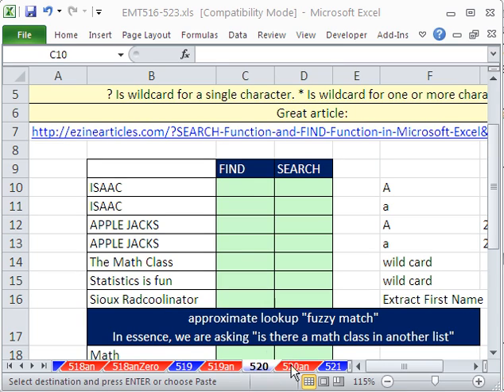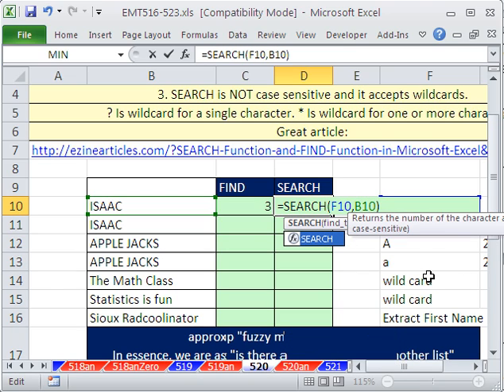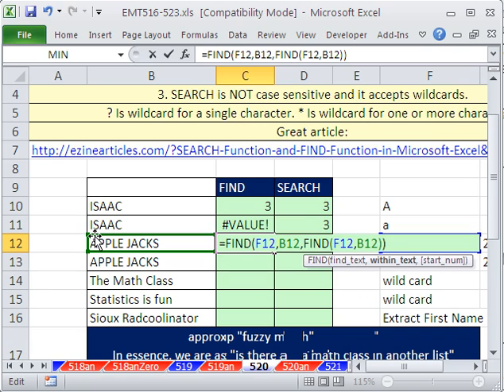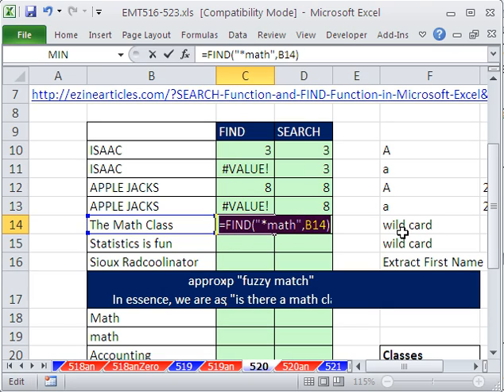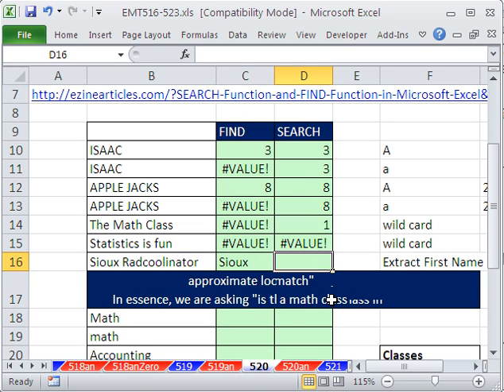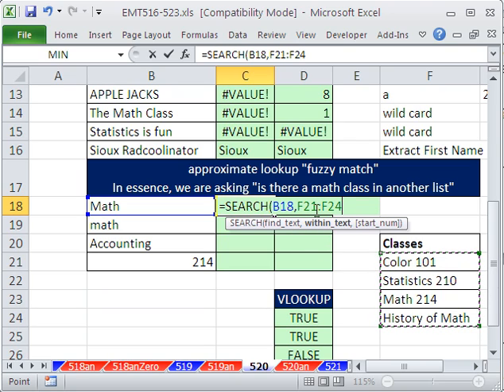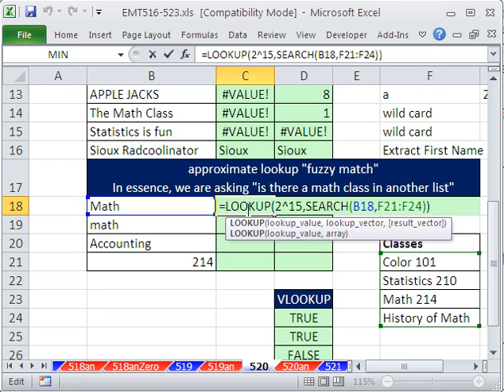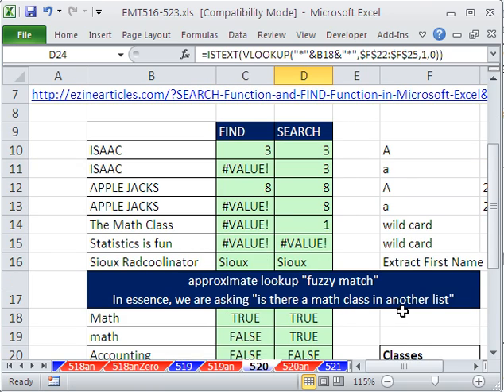Excel Magic Trick 520: FIND & SEARCH Functions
Learn about FIND and SEARCH functions:
1.Both functions find the position of a substring in a string  the position of some characters within a different set of characters. For example FIND(A,ISAAC) = 3, SEARCH(A,ISAAC) = 3 because the first A is the third character in ISAAC.
2.FIND is case sensitive and does not allow wildcards such as * (1 or more characters) or ? a single character.
3.SEARCH is NOT case sensitive and it accepts wildcards.
4.Use LEFT FIND and SERCH to extract first names
5.See how to do Fuzzy Math or Approximate Lookup using LOOKUP, SEARCH, FIND, 2^15